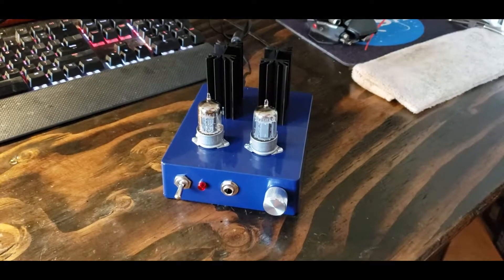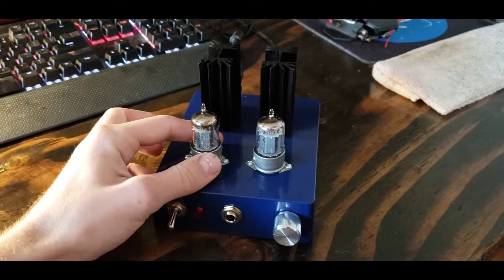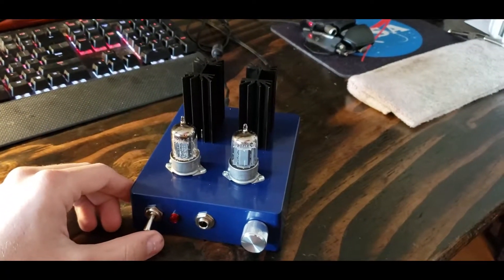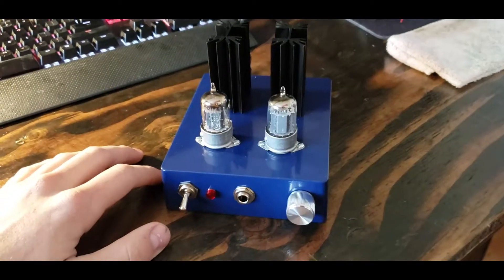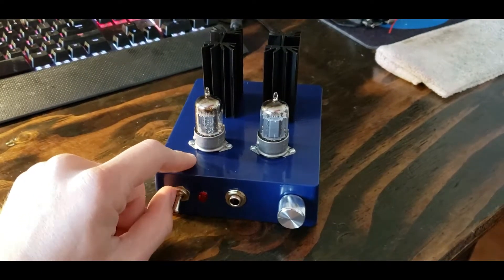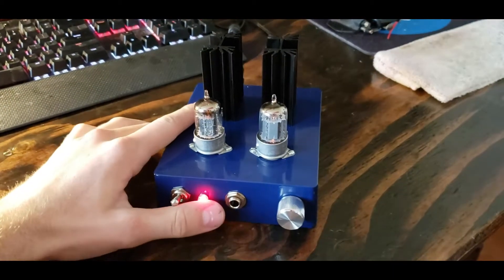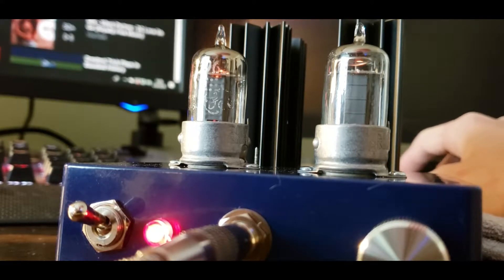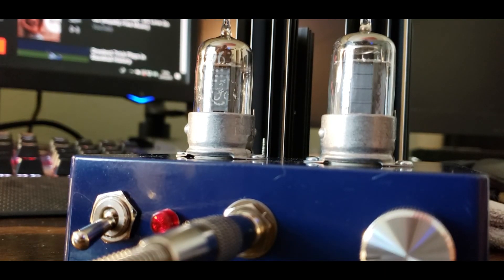Starving Student Tube Headphone Amp!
Little project I threw together!

Original Website (here you can find the BOM, Schematic and pictures)

Reference this page for the 12au7 Variation and optional upgrades in yellow.

Please, Please leave any questions you might have!
If people would like I would be happy to publish a video about how I built it, or be more in depth  on the workings...